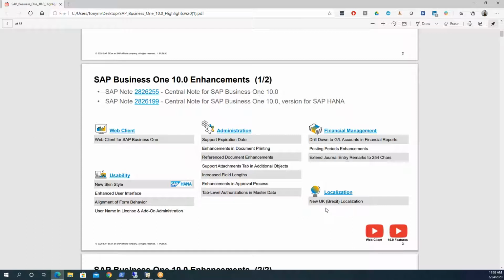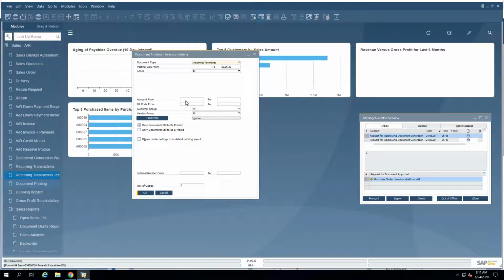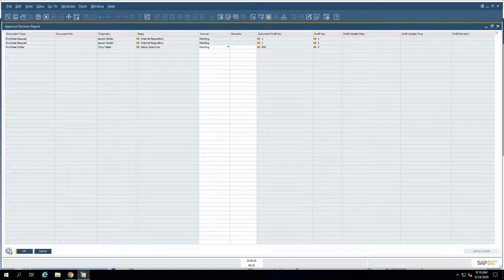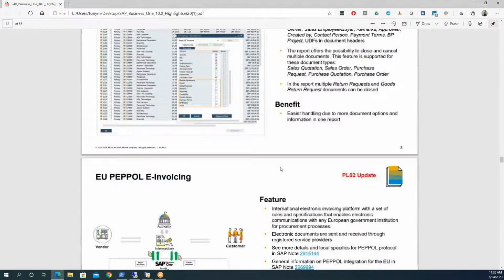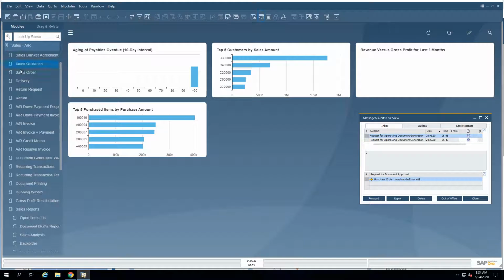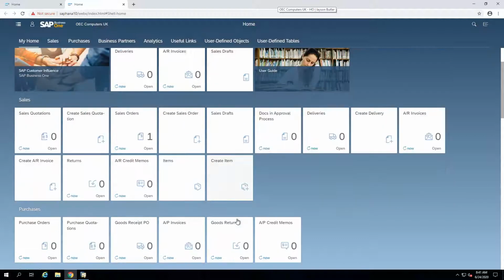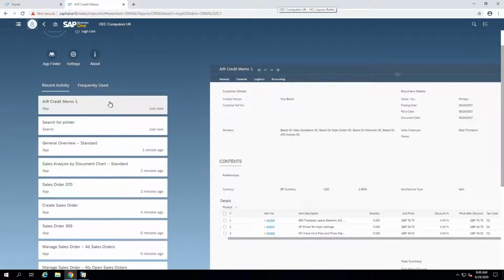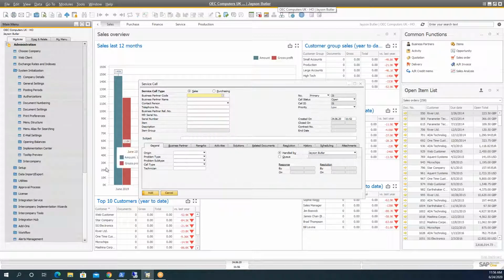Webinar _ What is New in SAP Business One Release 10.0?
SAP Business One release 10.0 is all about enriching our SAP Business One Digital Core. We focus on streamlining our essential business processes and enhancing the usability and the extensibility of SAP Business One. Our highly anticipated Web Client for SAP Business One, version for SAP HANA ensures we move our customers’ sales processes to a fresh and modernized User Interface.

Insights At Your Fingertips

Join us for a live demonstration on SAP Business One 10.0 to learn about the most wanted features in the new release:
Web Client
Revamped Usability
Microsoft Office 365 integration
Print preferences improvements
Posting periods enhancements